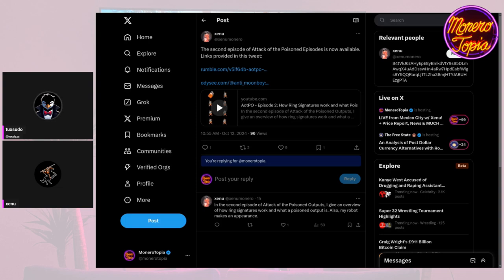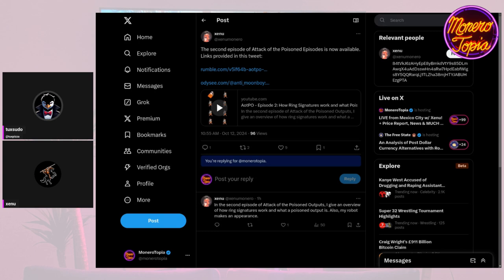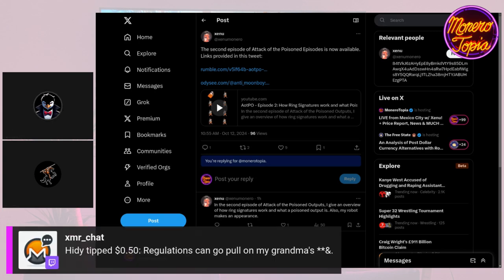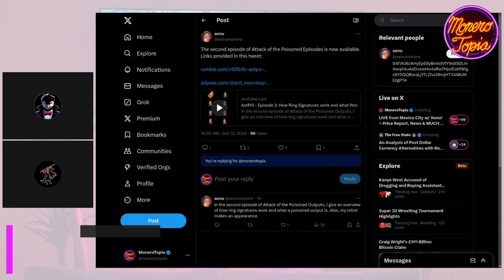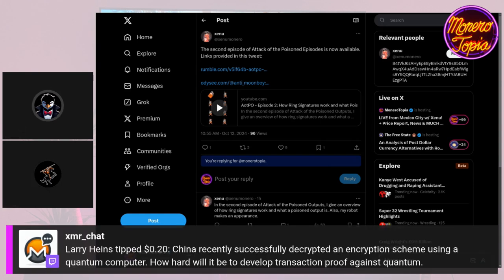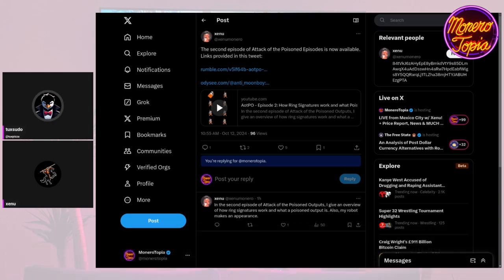Xenu 10/12/24 (GUEST EPI 187)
Xenu - MoneroTopia Guest Segment Epi 187 - Oct 12th, 2024

47e6GvjL4in5Zy5vVHMb9PQtGXQAcFvWSCQn2fuwDYZoZRk3oFjefr51WBNDGG9EjF1YDavg7pwGDFSAVWC5K42CBcLLv5U